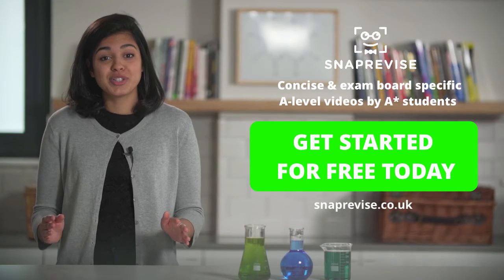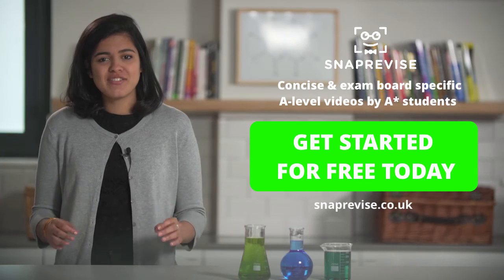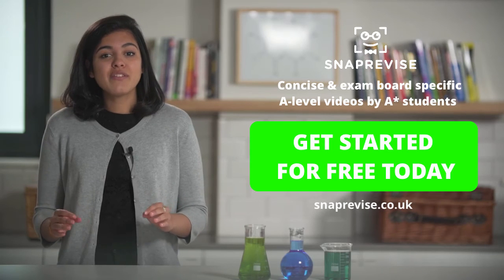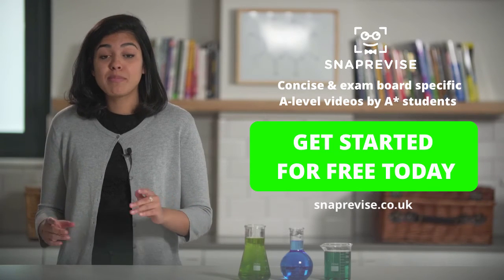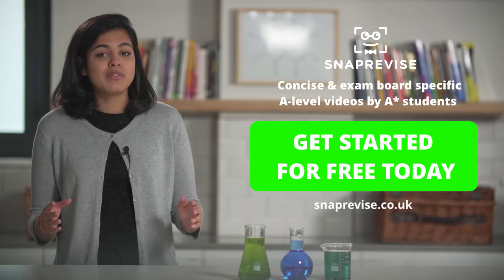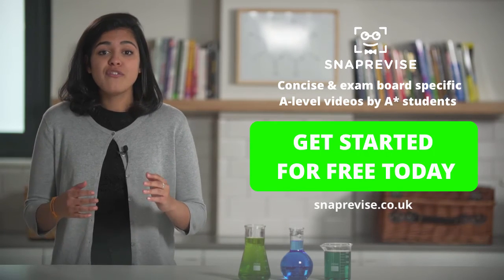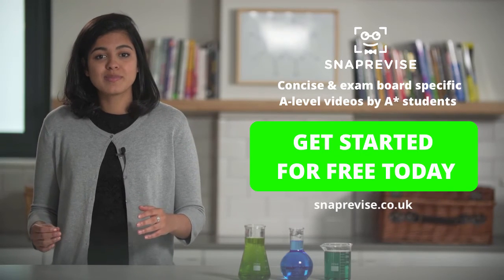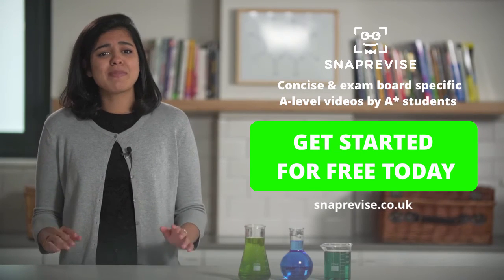The Top 4 Tips for Revising A-level Chemistry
to unlock the full series of AS & A-level Chemistry videos for the new OCR, AQA and Edexcel specification.

• Print out the Relevant and Up-to-date specification
o This will allow you to ensure that you cover every point on the syllabus
o Specifications often contain key definitions and examples which need to be learnt
o Make you confident that you know everything necessary!
• Use color and diagrams in your notes
o It’s a good idea to make your notes as memorable as possible
o I found making mind maps for each specification point, or where possible, a really good method
• If there is anything you are unsure of, bookmark this
o Bookmarking areas of uncertainty can be very helpful
o When reviewing your notes later you can be sure to seek extra help or put in a few extra hours to make sure you know this topic well
• Don’t start your practice papers too early
o An easy mistake to make is to start doing practice papers before you have revised
o Although this may feel like you are working effectively, you are not getting the chance to implement your maximum knowledge
o Revise first and complete your exam papers closer to your mocks/exams